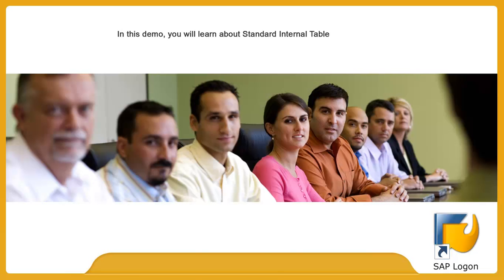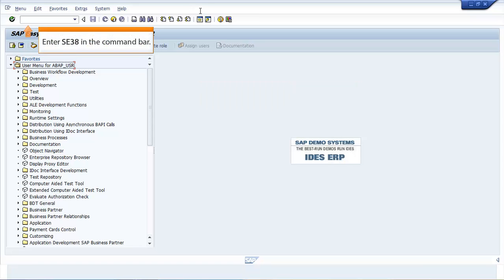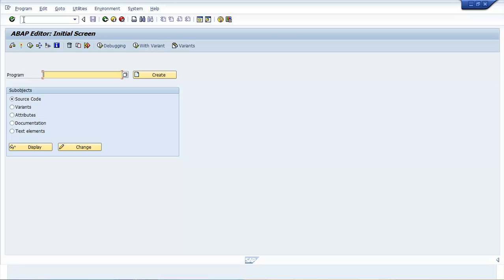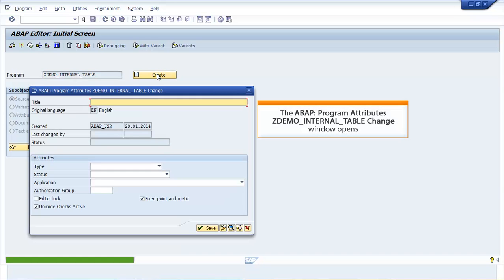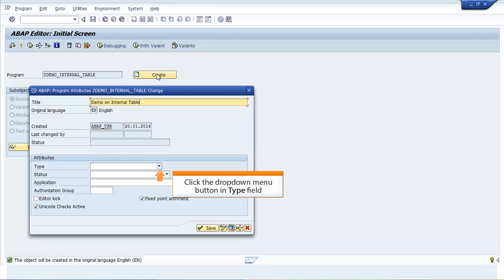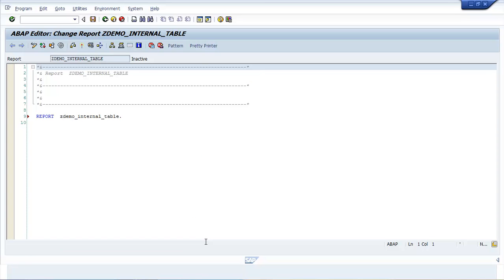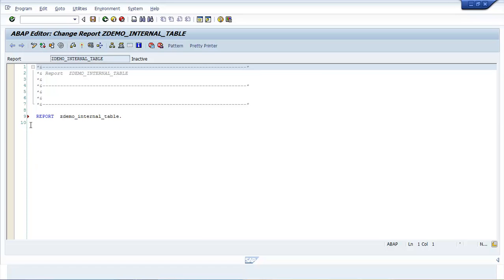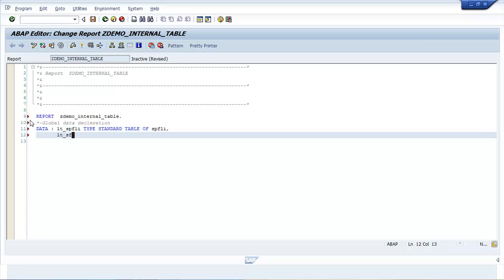Learn SAP ABAP | SAP ABAP Online Training - Part 1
✅ Key Features

✅ Skills Covered

- Business Analysis
- Requirements Analysis
- Strategy Analysis
- Wireframing
- Solution Evaluation
- Dashboarding
- Data Visualization
- Agile scrum methodology
- Scrum Artifacts
- Statistical Analysis using Excel
- SQL Database
- Python
- Data analysis
- Digital Transformation